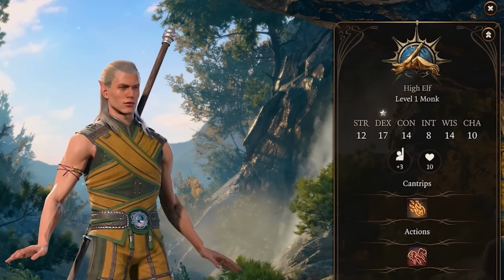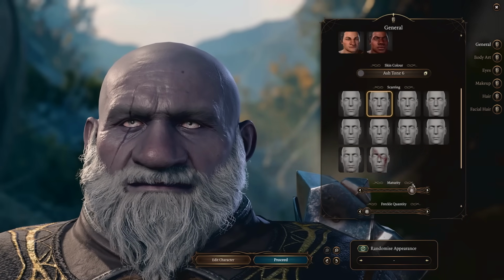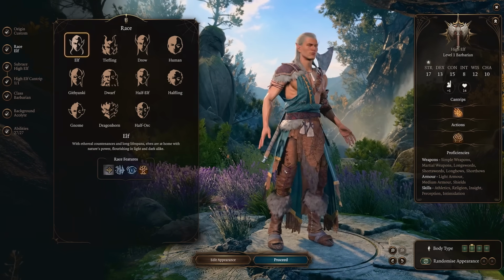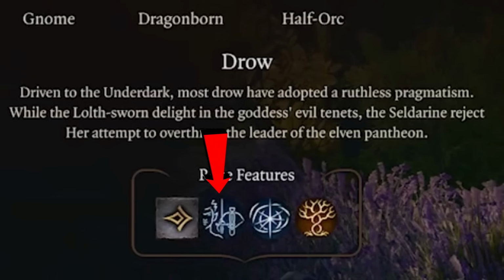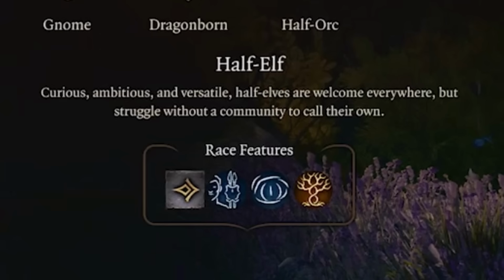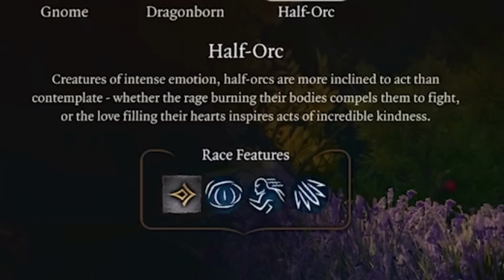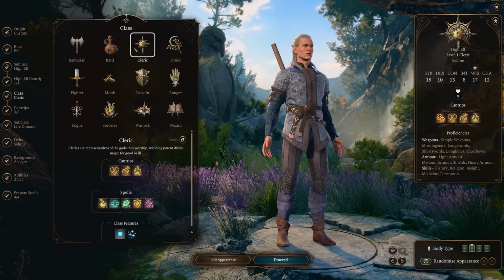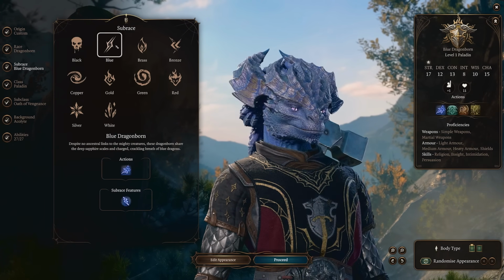Baldur's Gate 3 - A Deeper Look at Character Creation (Races, Class Animations, Appearance)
Baldur's gate 3 Character Creator

GAME: Baldur's Gate 3 PC Ps5 GeForce Now Mac Hopefully Xbox

CHAPTERS
0:00 Intro
0:26 Character Summary Sheet
2:05 Appearance Section
4:20 Origin / Custom
6:22 All Races & Features / Speculation
7:25 Elf
8:37 Tiefling
9:40 Drow
10:03 Human
11:20 Halfling
12:06 Half-Elf
13:10 Dwarves
14:10 Githyanki
14:46 Gnome
15:40 Half-Orc
16:33 Dragonborn
17:33 Classes / Class introduction animation
20:23 Subclasses
21:56 Background / Ability Scores
23:48 Tiefling Appearance
26:05 Half-Orc Appearance
29:29 Dragonborn Appearance
30:11 Duergar Appearance
32:58 Half-Drow Appearance
34:24 Heterochromia